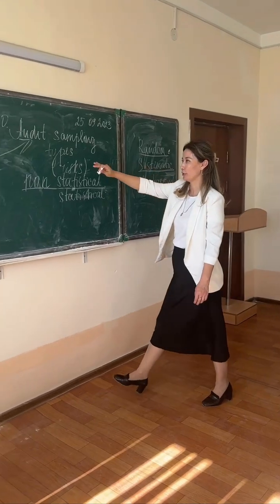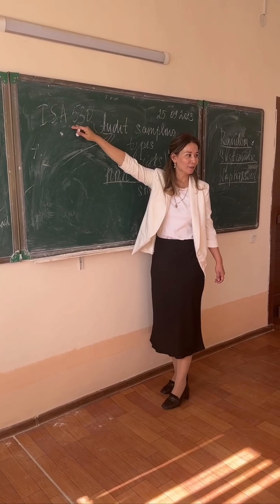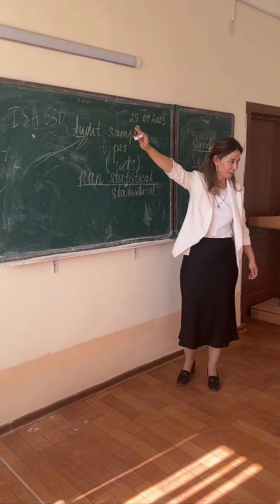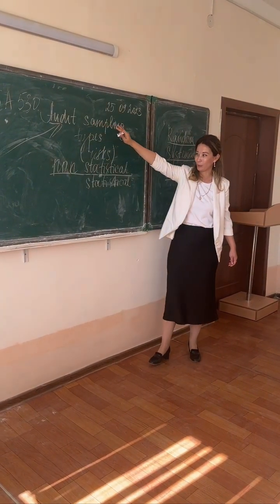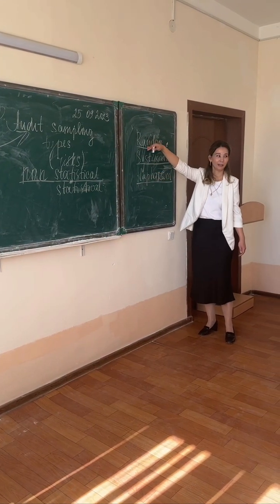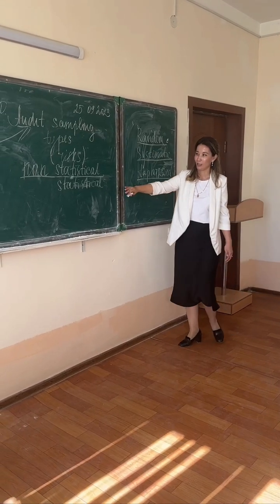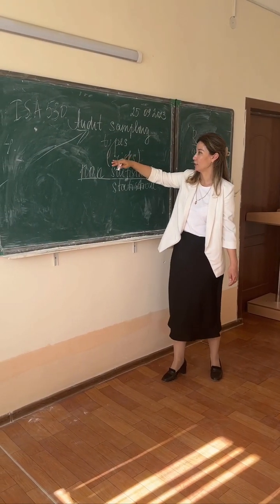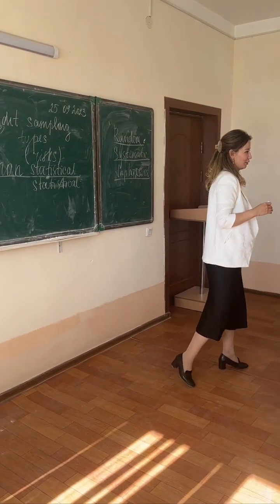Audit sampling 530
This subject is dealt with in ISA 530, Audit Sampling. The definition of audit sampling is:

‘The application of audit procedures to less than 100% of items within a population of audit relevance such that all sampling units have a chance of selection in order to provide the auditor with a reasonable basis on which to draw conclusions about the entire population.’ (1)

In other words, the standard recognises that auditors will not ordinarily test all the information available to them because this would be impractical as well as uneconomical. Instead, the auditor will use sampling as an audit technique in order to form their conclusions. It is important at the outset to understand that some procedures that the auditor may adopt do not involve audit sampling, 100% testing of items within a population, for example. Auditors may deem 100% testing appropriate where there are a small number of high value items that make up a population, or when there is a significant risk of material misstatement and other audit procedures will not provide sufficient appropriate audit evidence. However, candidates must appreciate that 100% examination is highly unlikely in the case of tests of controls; such sampling is more common for tests of detail (ie substantive testing).